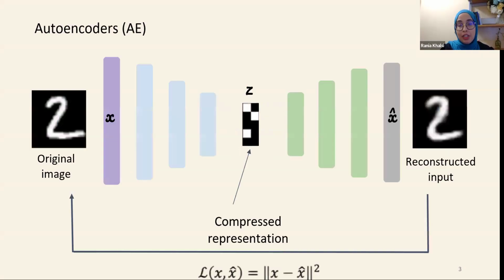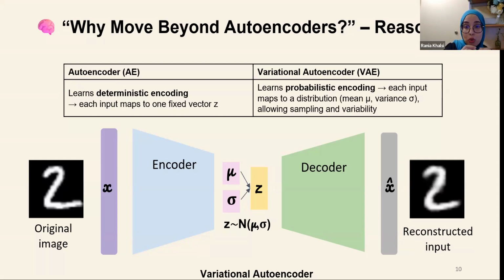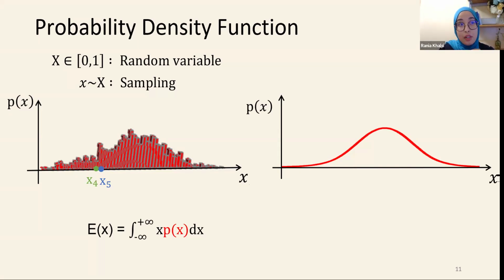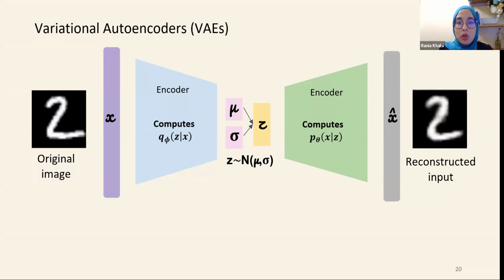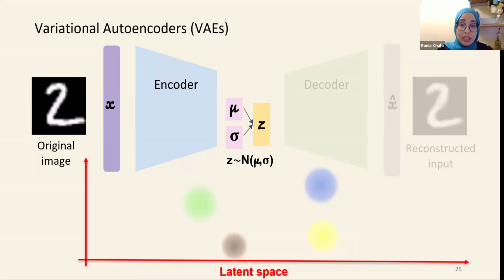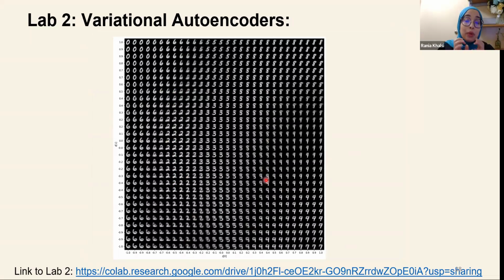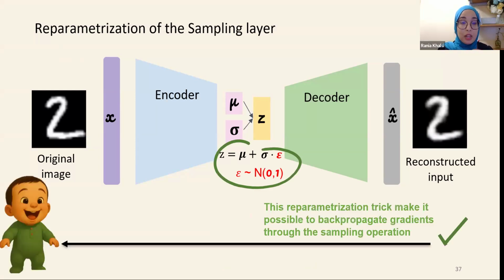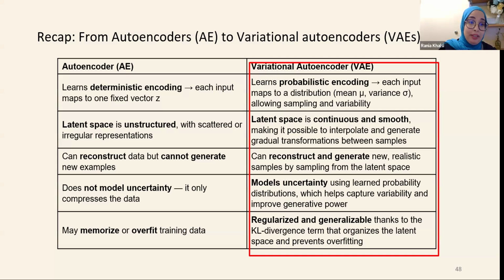Lecture 8: Variational autoencoders (VAEs)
Chapters:
0:00 Welcome & autoencoder recap
3:00 Latent space & encoding intuition
6:00 Why naive sampling from Z fails
10:00 From deterministic Z to probabilistic Z (μ, σ)
14:00 Probability & sampling refresher
18:00 Joint, marginal & conditional distributions
23:00 Problems with standard autoencoders
27:00 VAE intuition: continuity & completeness
31:00 MNIST VAE example & Lab 2 preview
35:00 Forward pass in a VAE
39:00 Reparameterization trick
44:00 VAE loss: reconstruction + KL
50:00 Recap: autoencoders vs VAEs